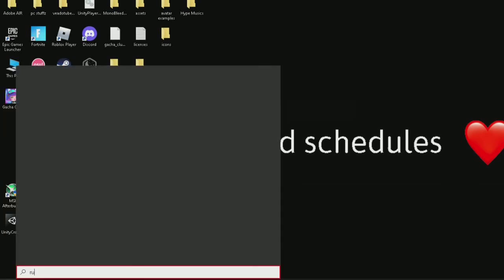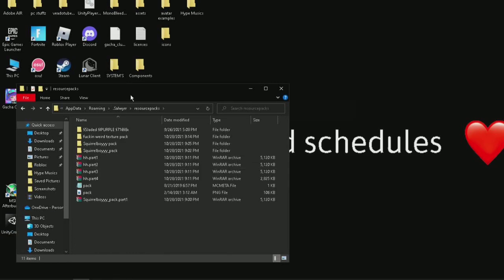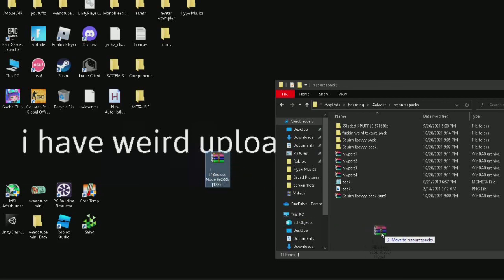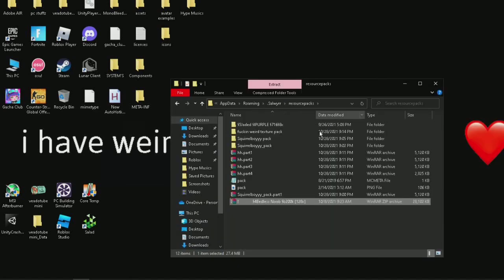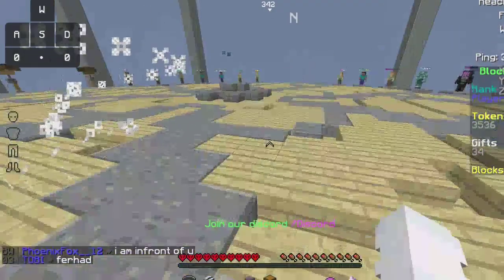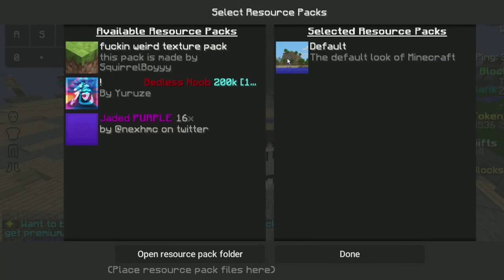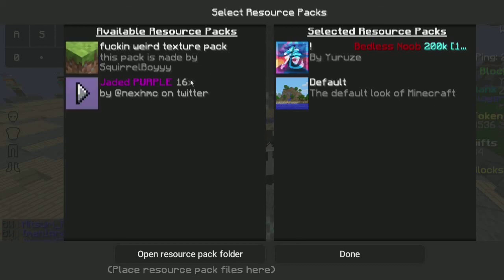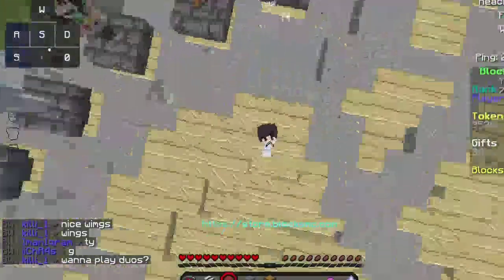How to setup resource pack for SALWYRR + 1000 fps *HIGH FPS*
TAGS IGNORE
salwyrr launcher 1.16.5
salwyrr vs labymod
salwyrr logo
salwyrr client
salwyrr addons
salwyrr beta
salwyrr fps boost
salwyrr client minecraft
salwyrr cape
salwyrr client hypixel
salwyrr client mods
salwyrr download
salwyrr for tlauncher
salwyrr how to change skin
salwyrr hypixel
salwyrr launcher icon
is salwyrr good
salwar minecraft launcher.jar
salwyrr launcher 1.17
salwyrr launcher hypixel
salwyrr coins free
salwyrr free
salwyrr coins
free